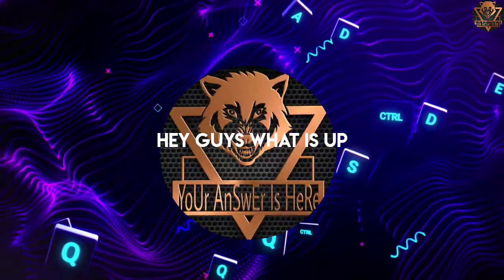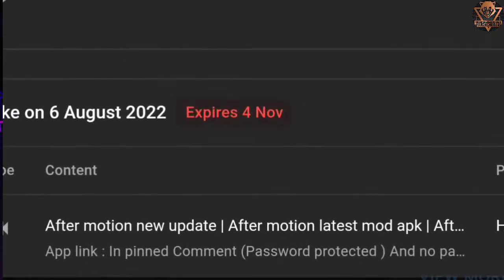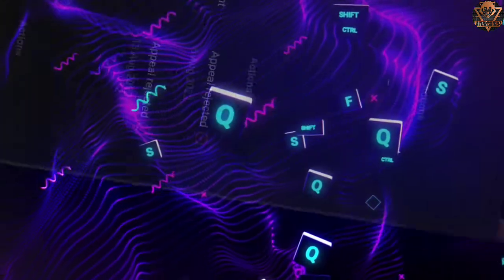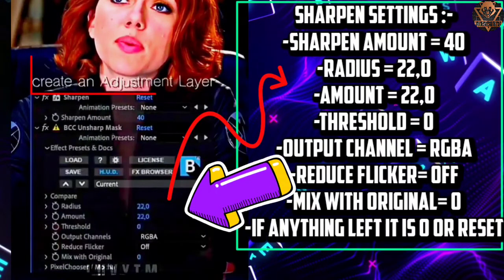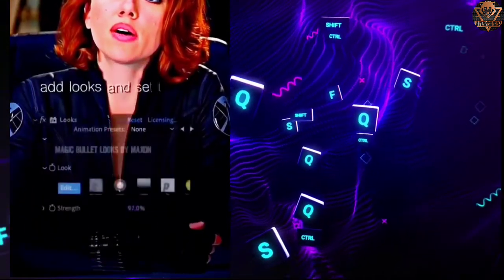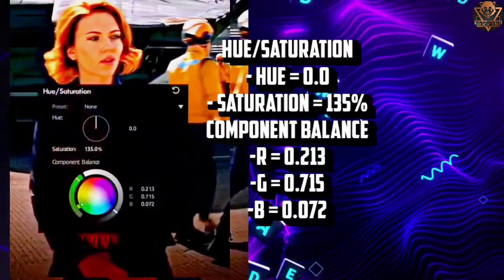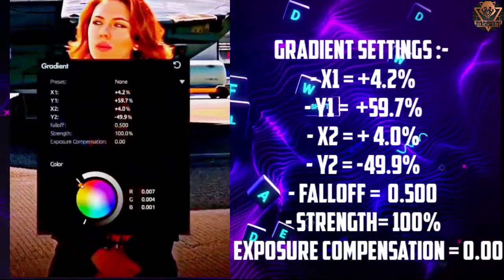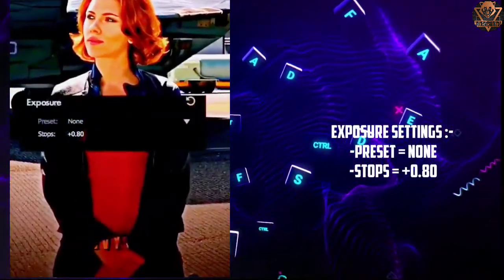How to get 4k Quality like Volcogot | Hdr Quality Tutorial | 4k Sharpen CC Tutorial | Am4fx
Note : "Your Answer is here" was my old ac which got terminated
Plugin required - BCC& MBL
App - After effects cc 2019

4k quality after effects no plugins
4k quality after effects football
4k quality after effects amv
how to get good quality in after effects
how to get best quality in after effects
how to get high quality after effects
how to make high quality video in after
effects
how to get better quality after effects
how to make high quality after effects
how to get good quality on after
effects no plugins
effects tiktok
effects anime
effects roblox
after effects 4k quality tutorial
after effects 4k cc
after effects 4k render settings
after effects 4k anime quality
after effects 4k edit
after effects 4k quality
after effects 4k tutorial
after effects 4k cc tutorial
after effects 4k export settings
after effects 4k composition settings
how to edit 4k quality video
how to edit 4k quality in alight motion
how to edit 4k quality photo
how to edit 4k quality
how to edit 4k quality video bf
how to edit video in 4k quality in capcut
how to edit video in 4k quality in phone
how to edit free fire 4k quality video
how to edit video in 4k quality in alight
motion
how to edit video in 4k quality in tamil
how to edit 4k video
how to edit 4k video in kinemaster
how to edit 4k video in alight motion
how to edit 4 best friend video
how to edit 4k video in capcut
how to edit 4k photos
this is 4k marvel tutorial
how to make 4k marvel
4k marvel tutorial
how to get quality like 4k marvel
this is 4k marvel
this is 4k marvel like quality
how to edit 4k video in premiere pro
how to edit 4k in capcut
how to edit 4k video in android
how to edit Ak status video
how to get quality like ae
how to get quality like volcogot
how to get quality life neral
how to get quality like pagal m10
how to get quality like zerox ff
how to get quality like snauzk
how to get quality like jiomart
how to make quality like xerox ff
how to get good like clix
how to get good like tanqr
volcogot marvel
volcogot edit
volcogot edit tutorial
volcogot marvel edit
volcogot tiktok song
volcogot song
volcogot tiktok
volcogot quality tutorial
volcogot avengers
volcogot tutorial
volcogot edit
volcogot edit tutorial
volcogot edit marvel
how to edit like volcogot
volcogot naruto edit
how to edit video like volcogot
volcogot marvel edit tutorial
By
smooth cc alight motion preset
smooth cc alight motion
smooth cc
smooth cc alight motion xml
smooth cc alight motion tamil
smooth cc after effects
smooth cc effect alight motion
smooth cc alight motion malayalam
smooth cc preset
smooth cc alight motion tutorial
smooth skin editing
smooth skin editing app
smooth skin editing autodesk
smooth skin editing picsart
snapseed smooth skin editing
how to face smooth skin editing
lightroom smooth skin editing
how to face smooth skin editing in
sketchbook
lightroom smooth skin editing presets
photoshop
smooth cc tutorial
alight motion best cc tutorial
soft cc tutorial after effects
soft cc tutorial
smooth skin tutorial photoshop
smooth skin tutorial
smooth skin action photoshop free
soft skin tutorial
smooth face tutorial
smooth skin makeup tutorial
smooth skin shading tutorial
smooth skin tone tutorial
face smooth tutorial in lightroom
skin smooth action photoshop
smooth face tutorial
smooth skin tutorial
smooth face makeup tutorial
face smooth full tutorial
sketchbook face smooth tutorial
face smooth editing tutorial
photoshop face smooth tutorial
tutorial smooth face zoom alight
motion
sharpen cc alight motion
sharpen cc alight motion preset
sharpen cc alight motion xml
sharpen cc
sharpen cc alight motion preset link
sharpen cc capcut
sharpen cc xml
sharpen cc after effects
sharpen cc preset
4k quality alight motion preset
4k quality alight motion xml
4k quality alight motion ff
4k quality alight motion tutorial
4k quality alight motion cc
4k quality alight motion free fire
4k quality alight motion ff tutorial
4k quality alight motion link
4k quality alight motion like ae
4k quality alight motion football
lightroom skin smooth
smooth face alight motion preset
smooth face alight motion
smooth skin cc alight motion
smooth and light skin
smoothgio lightskin